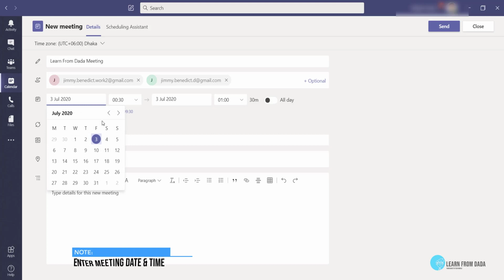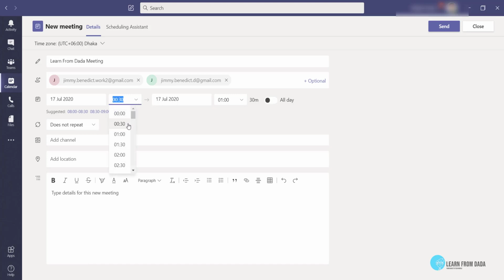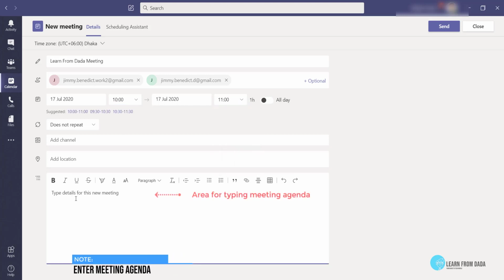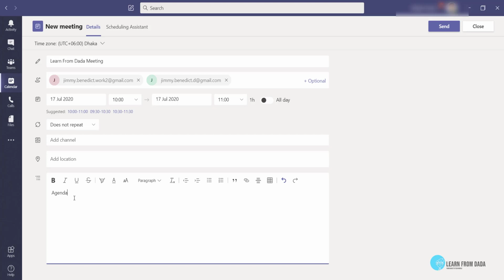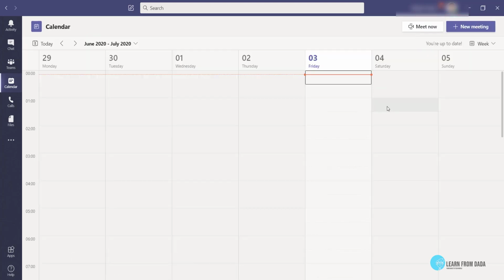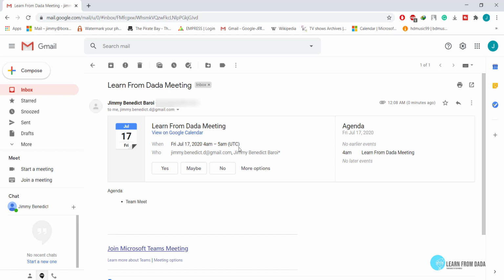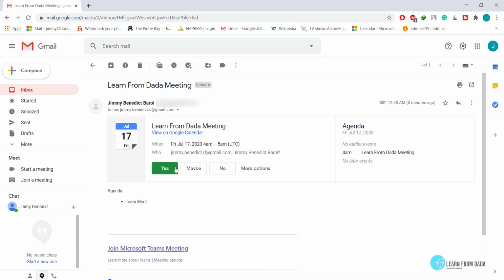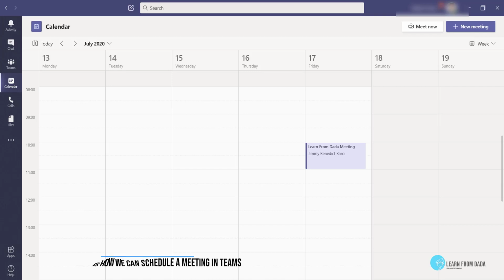Title : Short hacks - How to create meeting in Microsoft Teams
In this tutorial, we will learn a Short hack of How to create a meeting in Microsoft Teams.

Microsoft Teams, also referred to as simply Teams, is a unified communication and collaboration platform that combines persistent workplace chat, video meetings, file storage (including collaboration on files), and application integration.

Microsoft teams is nowadays very much popular and widely used to conduct meetings in the professional world.

This video will be useful for beginners planning to schedule a meeting with some simple tips and tricks.